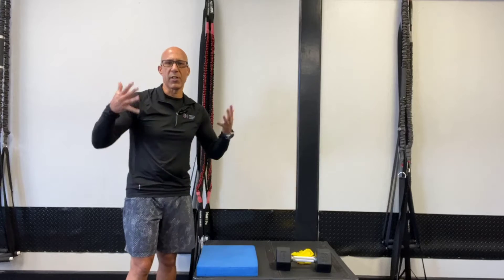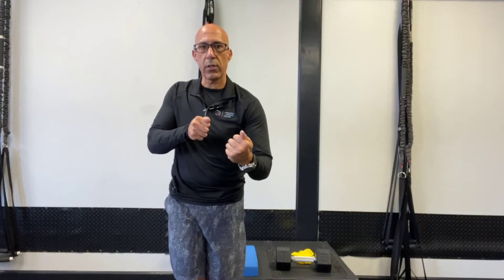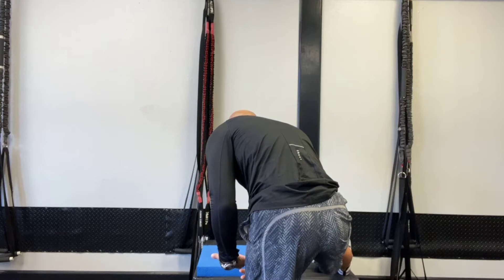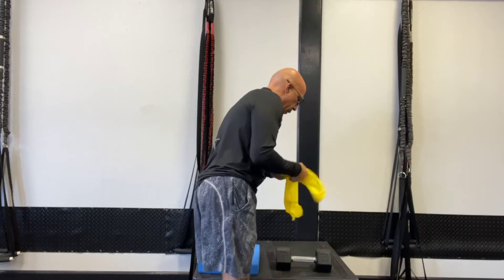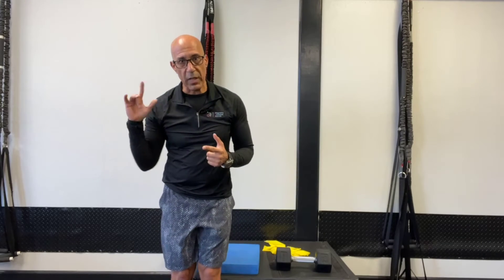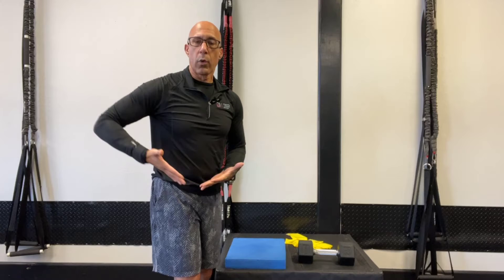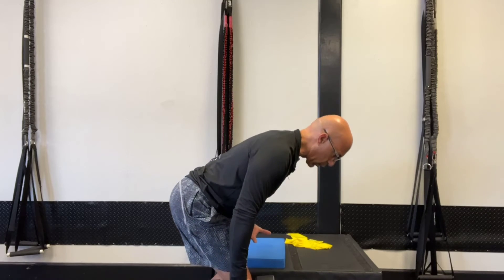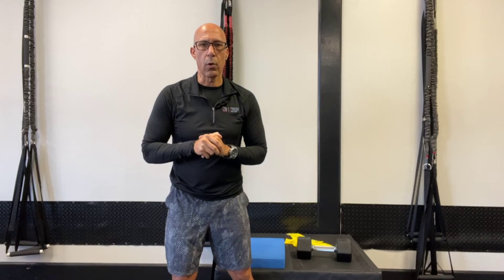Low back pain from tight hamstrings?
Low back pain from tight hamstrings? Easy assessment to determine and corrective exercise strategy.

This is the topic of this week’s Two Anatomy Geeks™️: Anatomy of Common Orthopedic and Neurologic Issues.

We are discussing common neurological issues including thoracic outlet, sciatica, and more in the brand new series of Two Anatomy Geeks™️.

When you enroll, you’ll receive:
✅instant access to the webinar recordings and handouts
✅strategies you can instantly use to provide immediate changes in your clients chronic tightness or weakness;
✅ways to educate your potential clients why they should work with you.